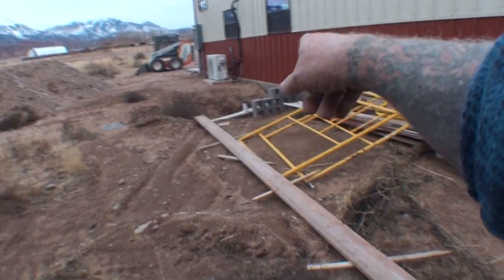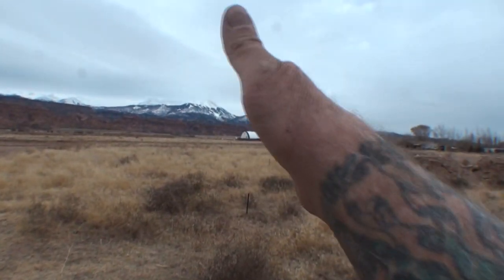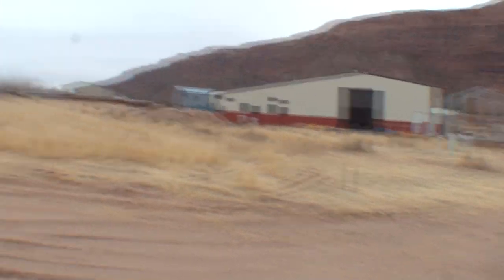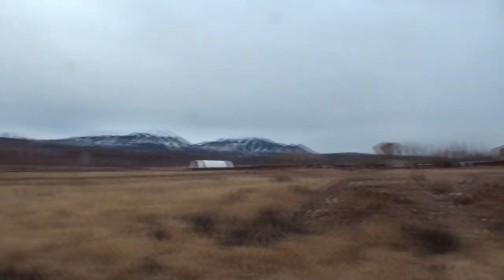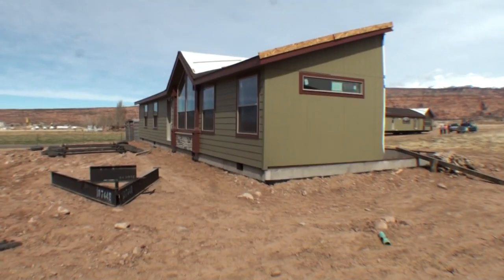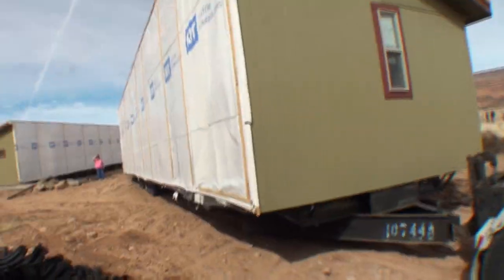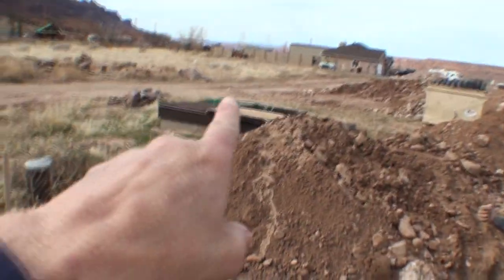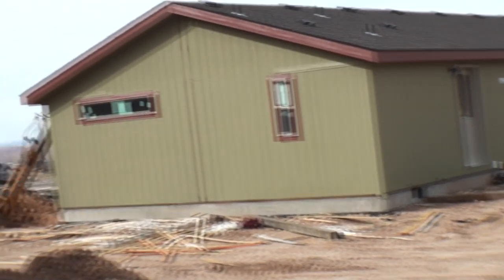House Hunting For The Right Mobile/Modular Home - Delivering The House - Part 1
House Hunting For The Right Mobile/Modular Home - Delivering The House - Part 1! The home is delivered, the foundation is made, the house is set on the foundation, and all the electrical and plumbing is installed! But what about HOW MUCH ALL THIS COST?  My Friend Pete and Minnie The BodyShop Girl go over the EXPENSIVE Costs it takes to buy a NEW Manufactured home and GET ER DONE!